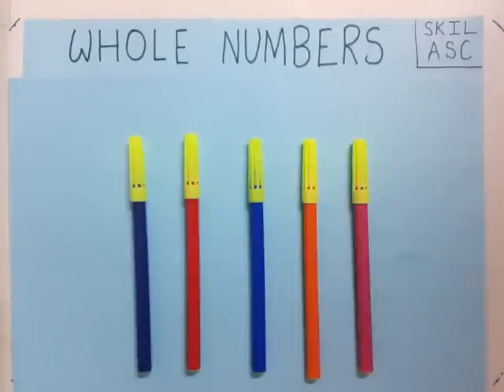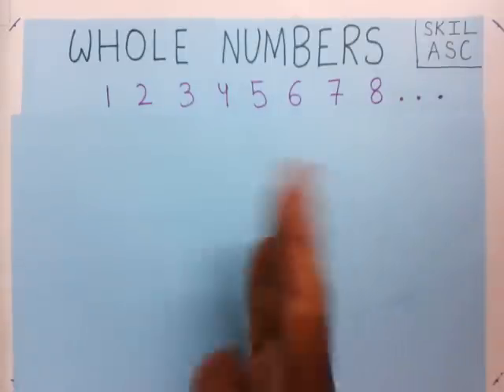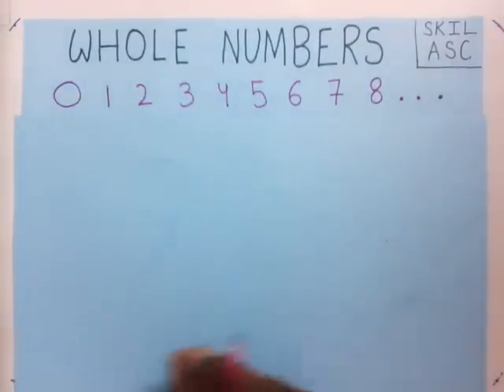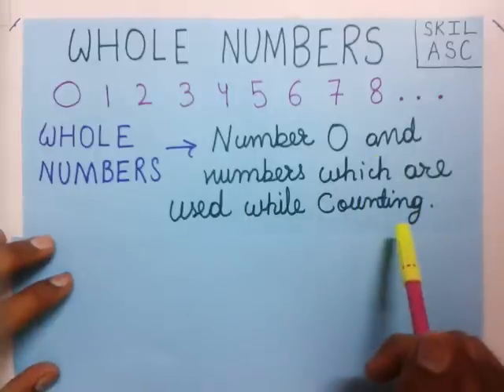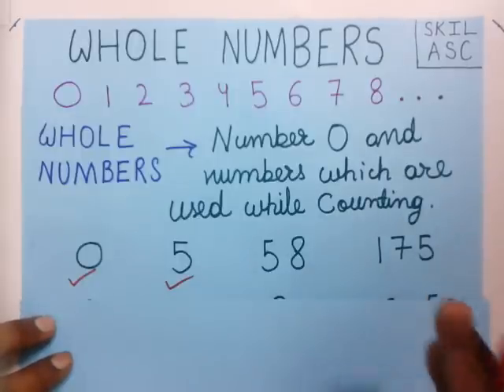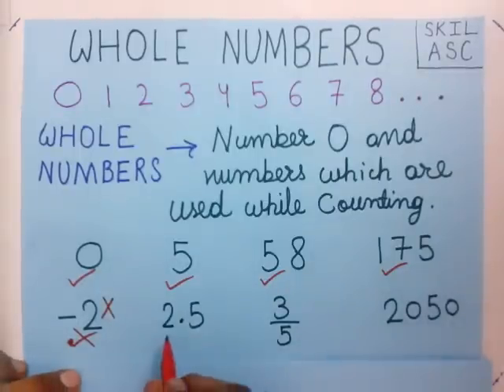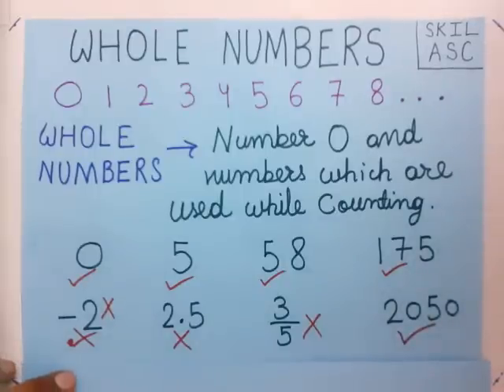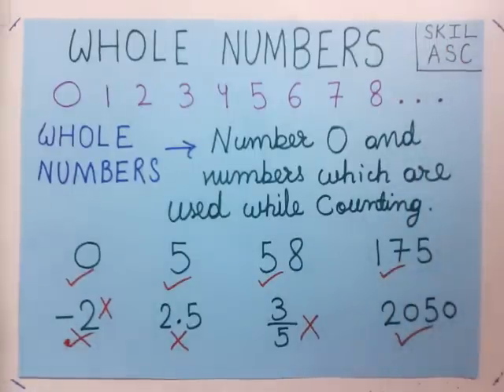Whole numbers | what are whole numbers (learn with examples)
What are whole numbers

We start learning whole numbers by taking the way that how we count so how do we count, we count as 1,2,3,4,5,6,7,8,9,10,.
These numbers are used while counting. In fact these numbers help while counting. In your daily you count so many times and you use these numbers while counting.
Now if we add 0 to this list of numbers which are used while counting then we new list of numbers as shown below
0,1,2,3,4,5,6,7,8,9,10,11,.
These numbers in the new list are called as whole numbers so now you can define whole numbers as  the number 0 and the numbers used for counting are all whole numbers.
Few examples
0,  3,  56,  7336400,    300000   all are whole numbers
And
-1,   0.3,  2/3,  239.039,  -233,  -0.29  all are not whole numbers